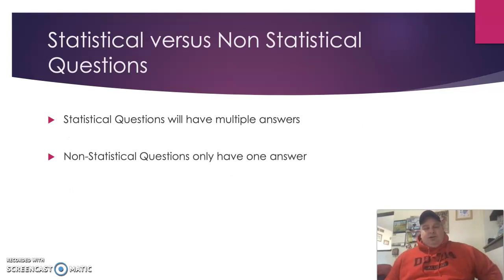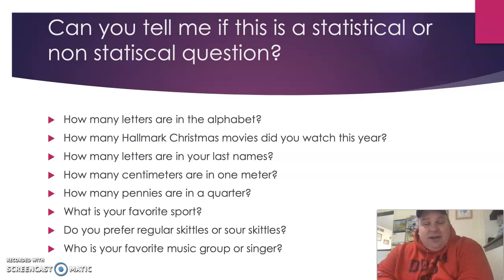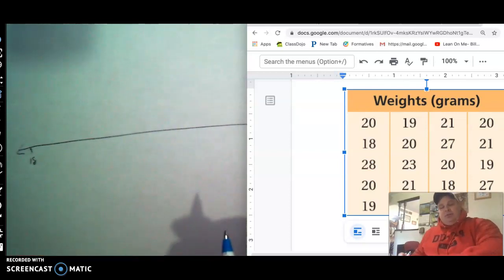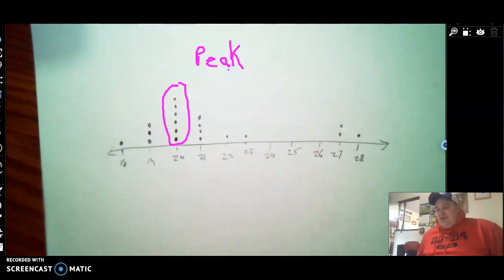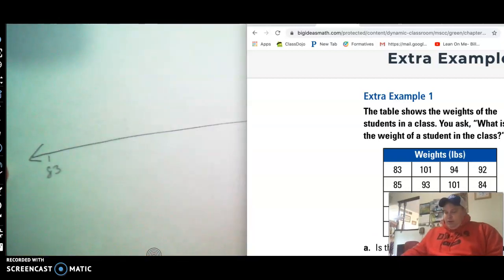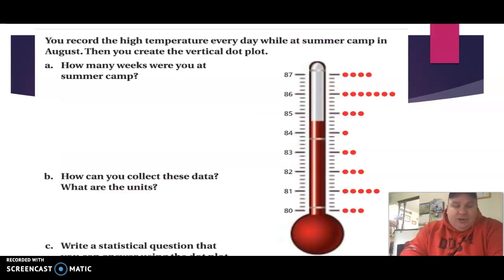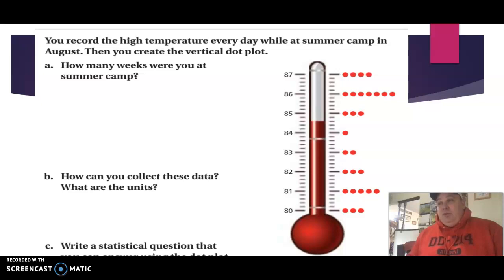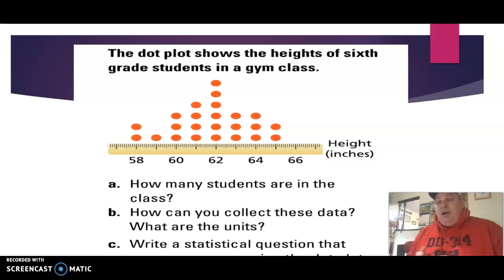9 1 Statistical Questions